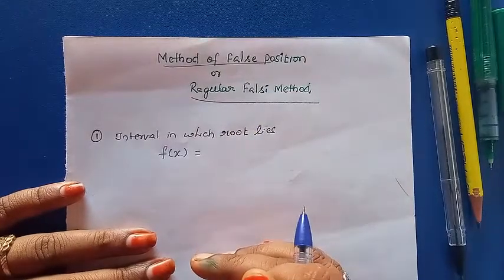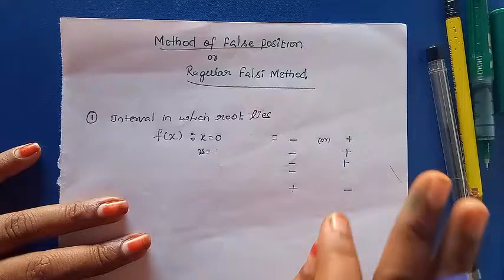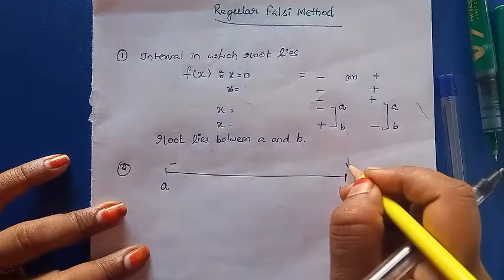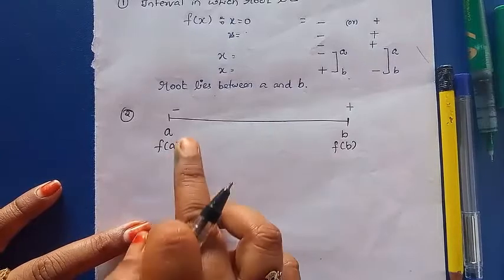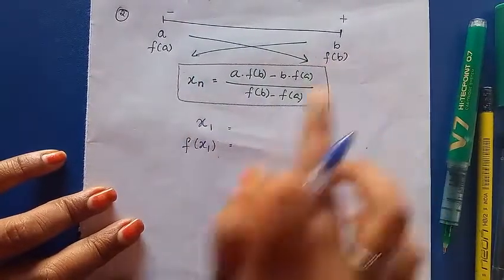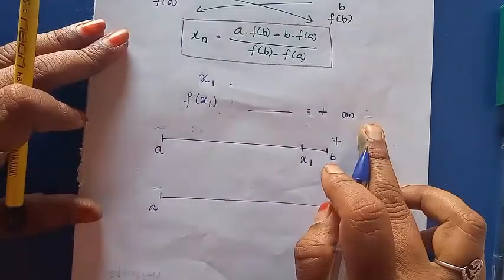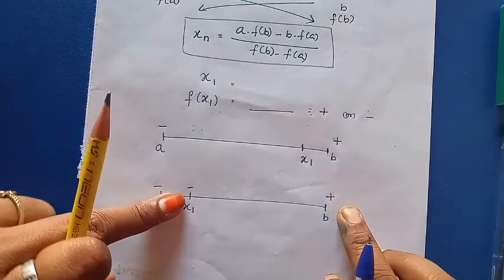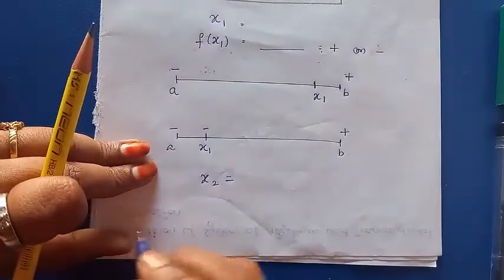Numerical Methods - Regular Falsi Method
This Video is created for our first year students. So the content is based on their syllabus. But it's open to all. Hope it will be clear. The explanation are to my perspective.